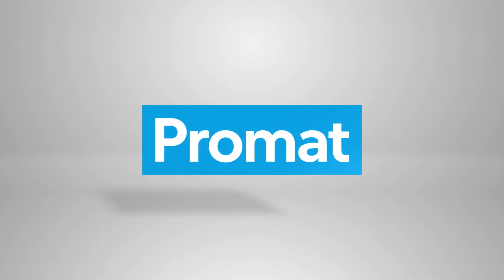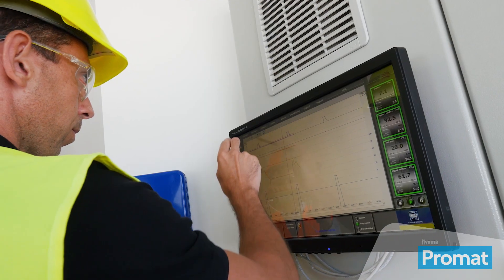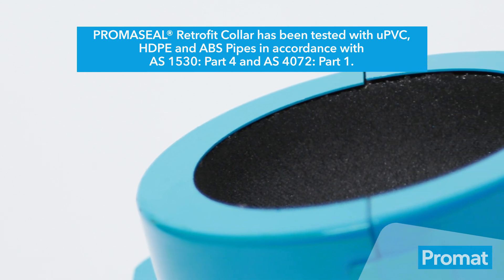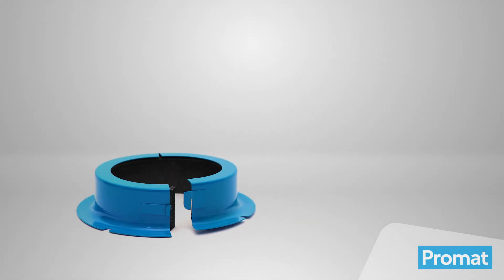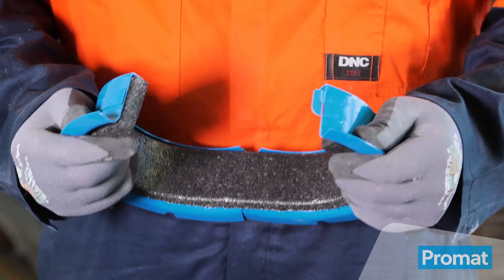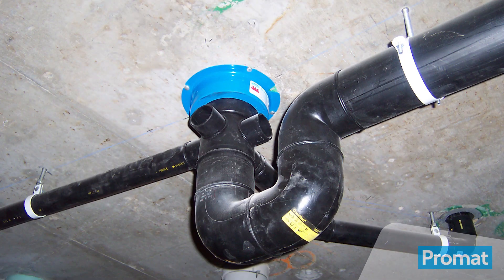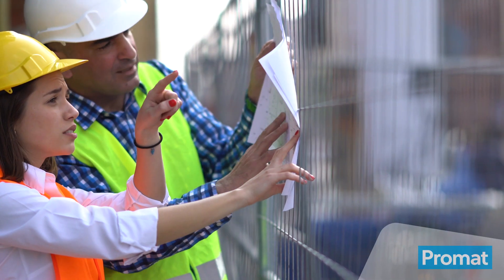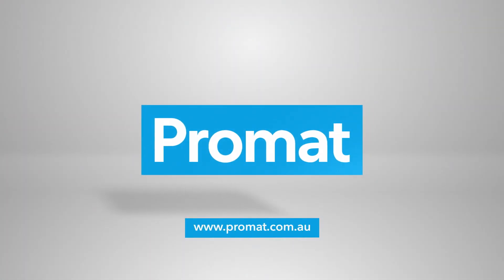PROMASEAL® Retrofit Socket Fire Collar (FCS) Installation Guide for Concrete Slabs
A simple step by step guide to the installation of the Promat Australia PROMASEAL® Retrofit Socket Fire Collar (FCS) on to a concrete slab.